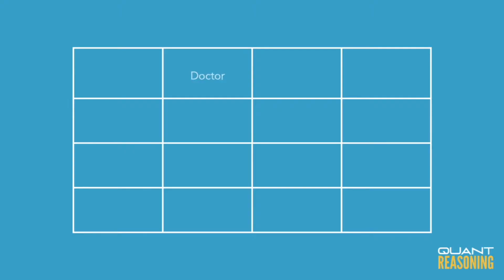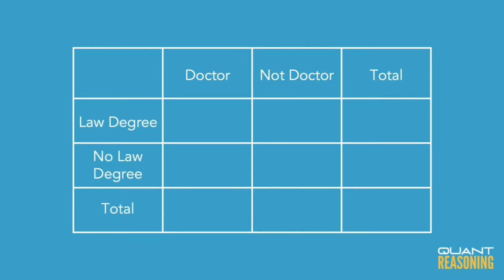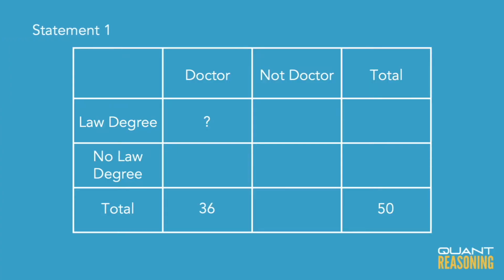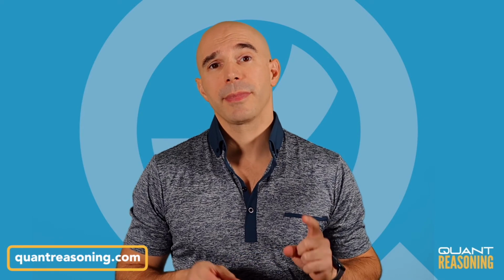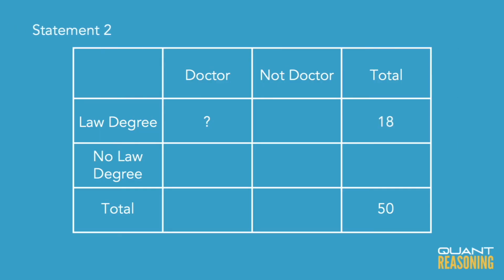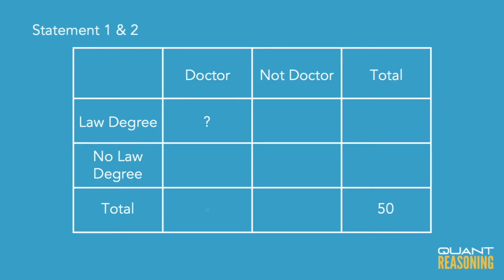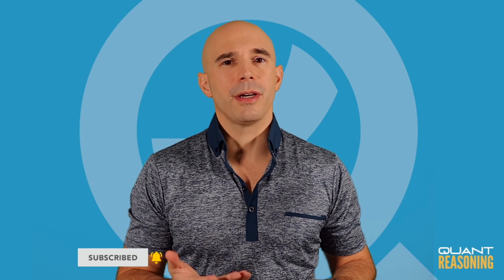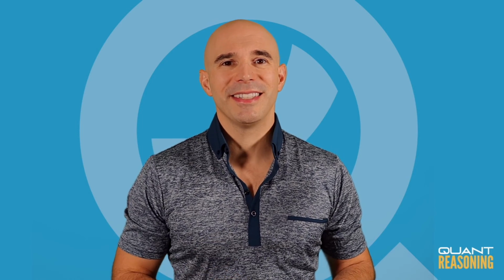In a certain group of 50 people, how many are doctors DS13122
GMAT DS13122

In a certain group of 50 people, how many are doctors who have a law degree?

(1) In the group, 36 people are doctors.
(2) In the group, 18 people have a law degree.

Concept: overlapping sets. Still tested on the GMAT Focus Edition.